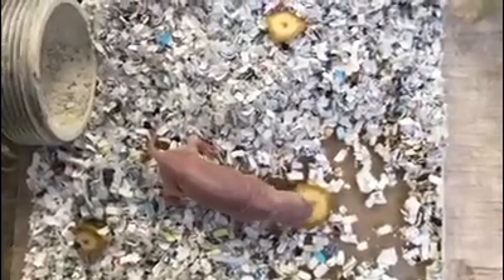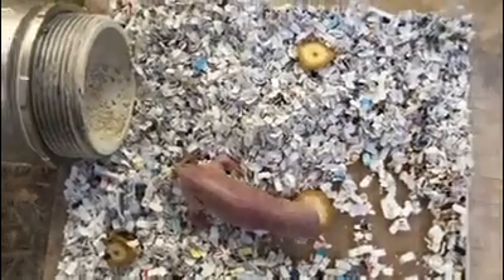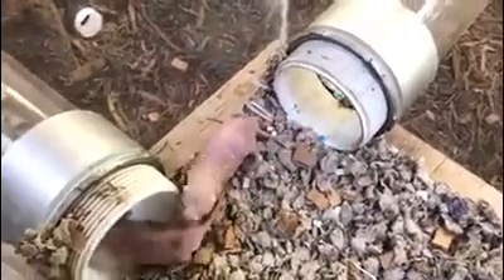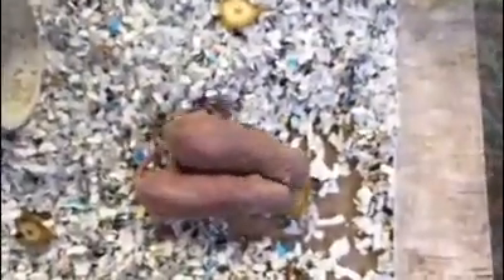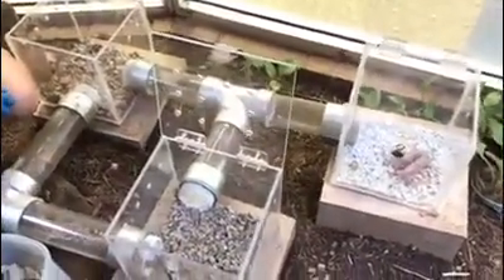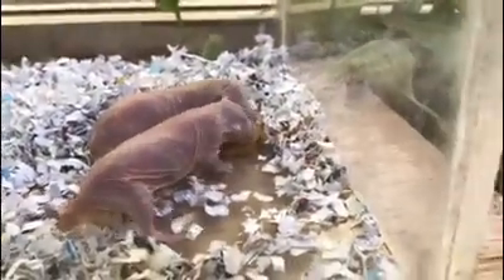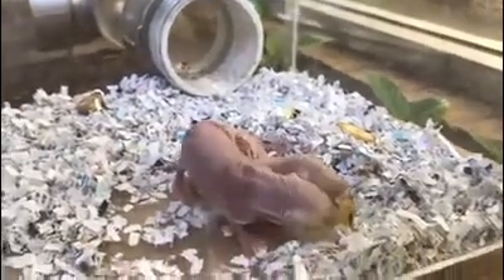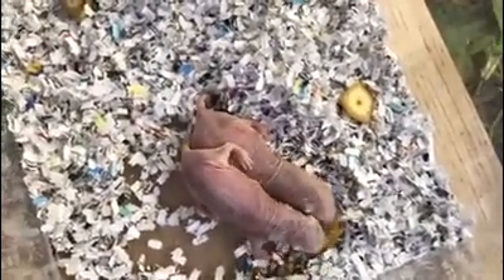Z-Learning Ep. 5: Naked Mole Rats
Join us for the WILD side of E-Learning - it’s Z-Learning with naked mole rats!